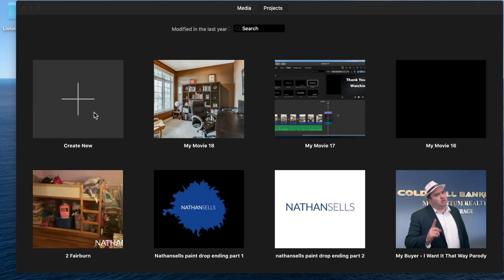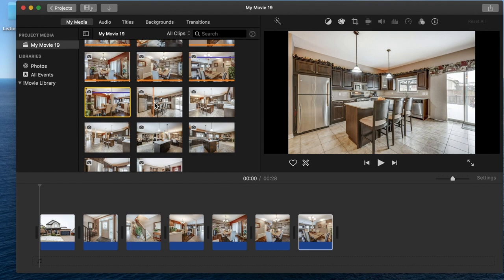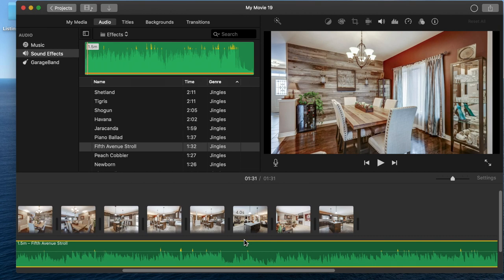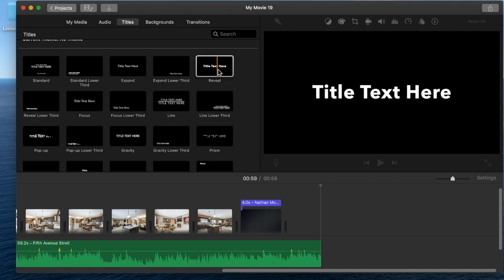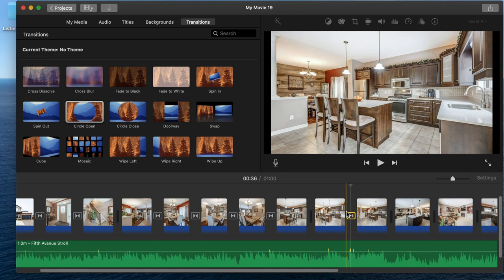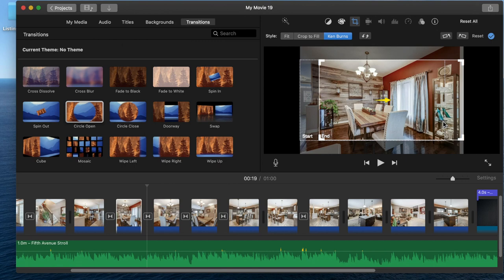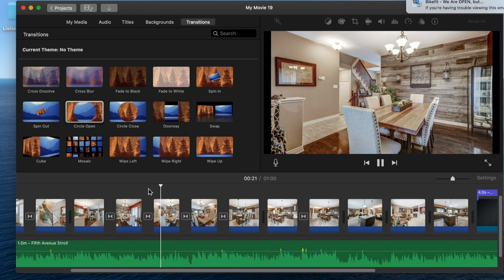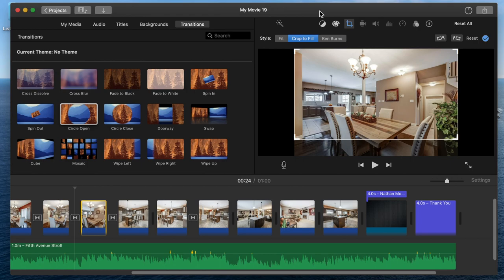How to make a Virtual Open House in 5 min with your listing photos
Please Stop doing Open Houses for the time being if you can- Here is an option for you to host a "Virtual Open House" by making a short video and sharing so people can see your listing online at their leisure in the comfort of their own home.